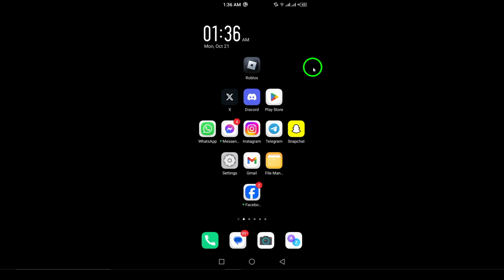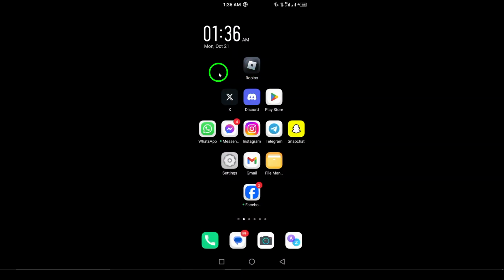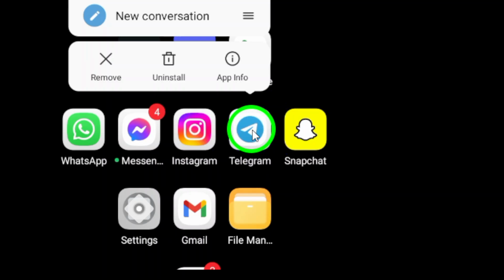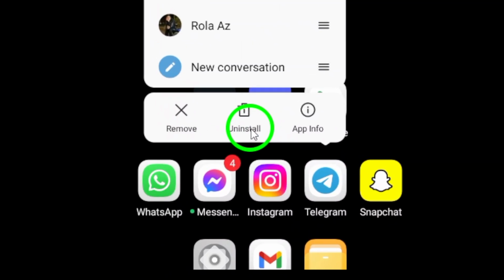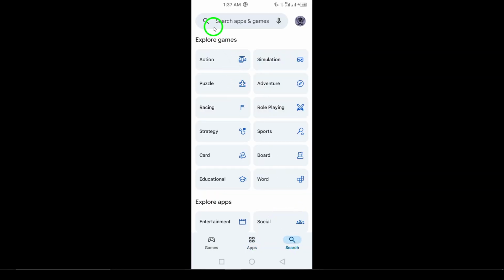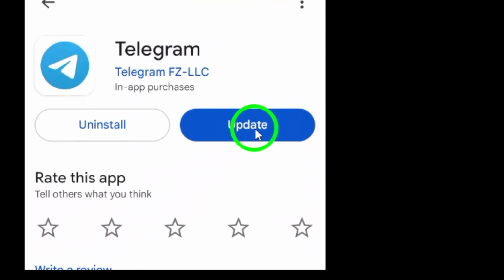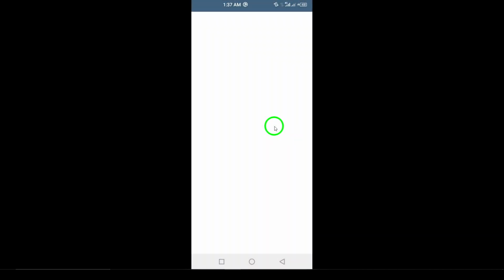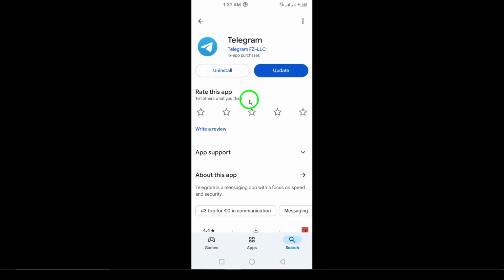How to Reinstall Telegram App (Updated)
Learn how to reinstall the Telegram app in just a few quick steps! If you are experiencing problems with your current installation or want to start fresh, this video will guide you through the easy uninstallation and reinstallation process. Just follow the steps below:

1. Uninstall the Telegram.
2. Reinstall the Telegram.
3. Follow the on-screen instructions to set up your account.

Chapters:
00:00 Intro
00:12 Soultion
01:05 Outro